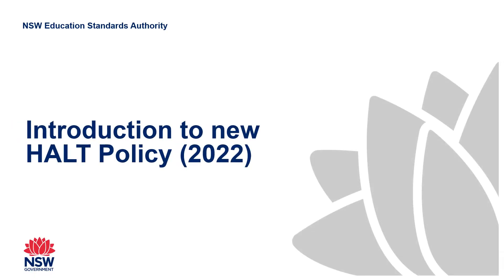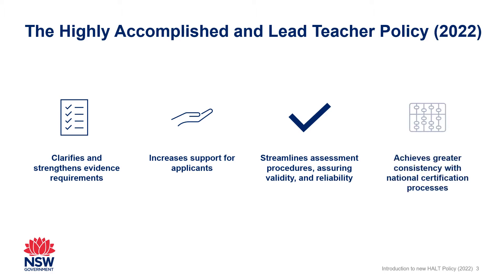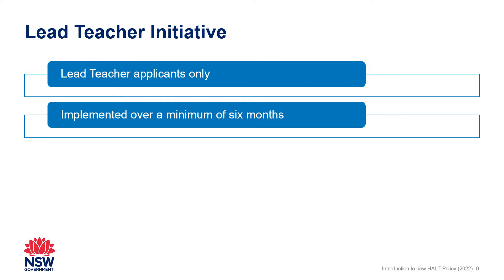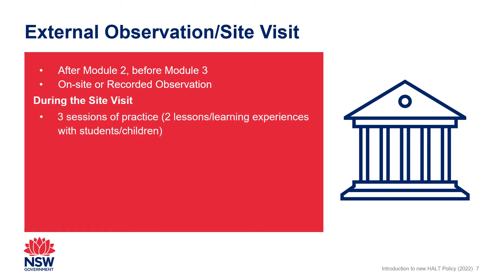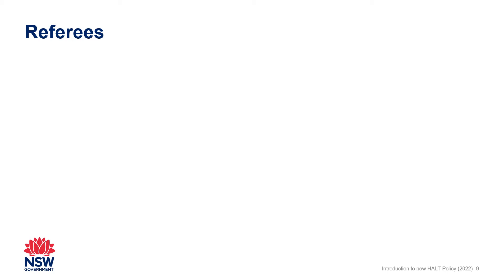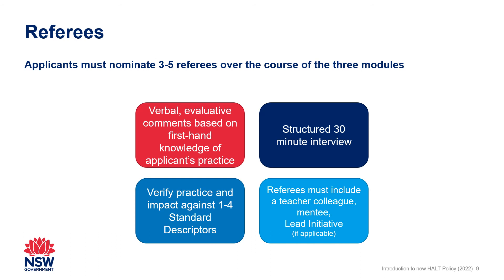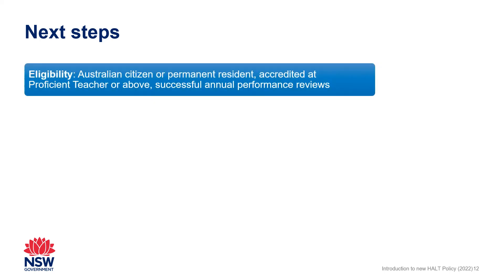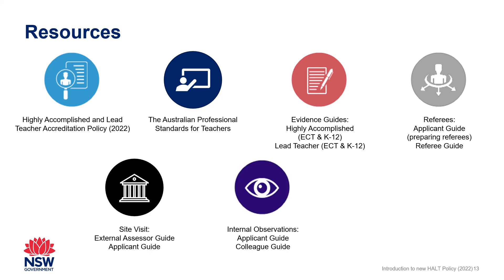Introduction to HALT Accreditation Policy (2022)